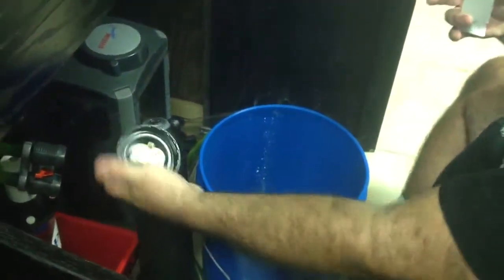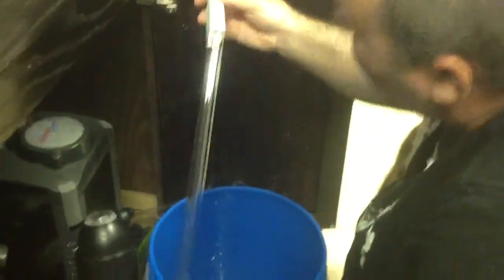UV BULB REPLACEMENT